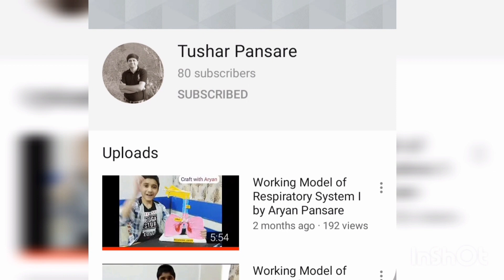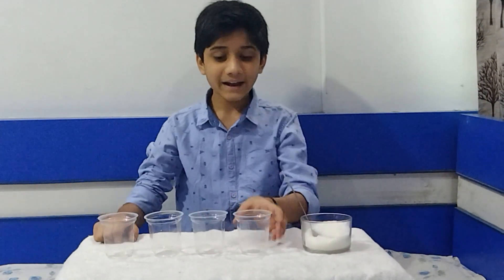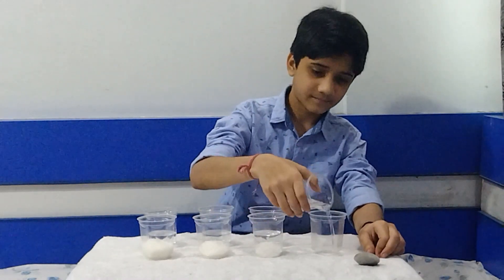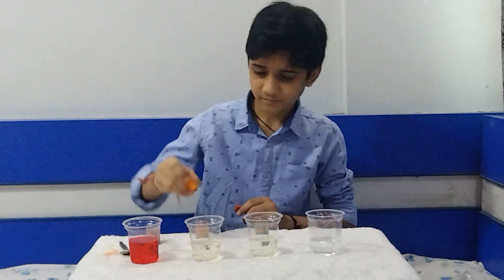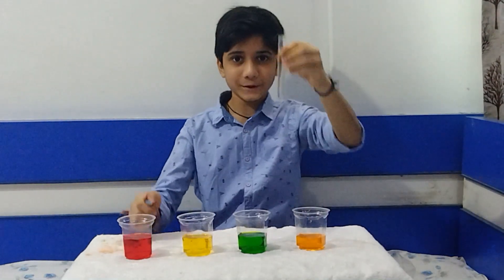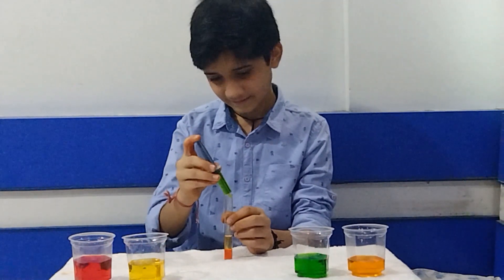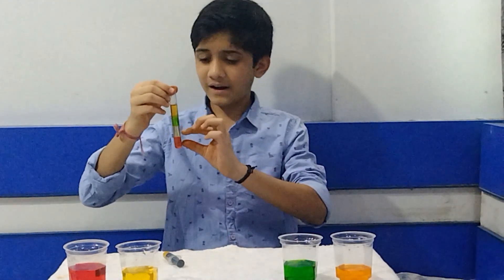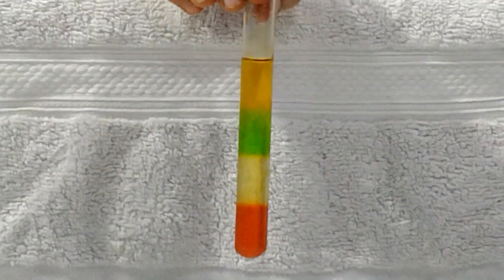Sugar Water Density | Experiment by Aryan Pansare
Aryan Pansare has done an experiment on Sugar Water Density.